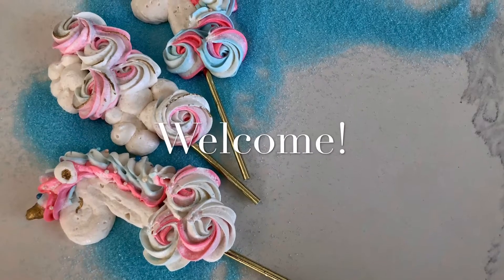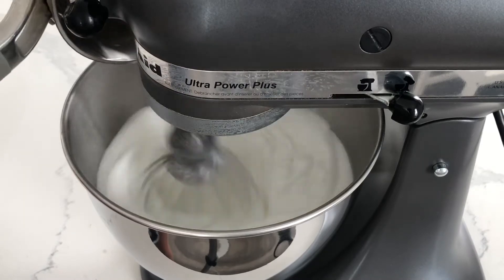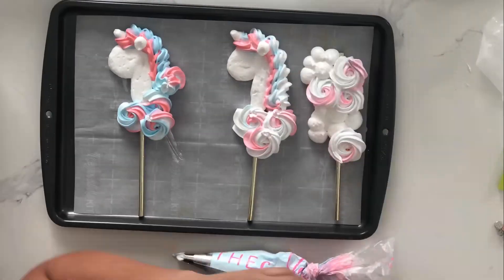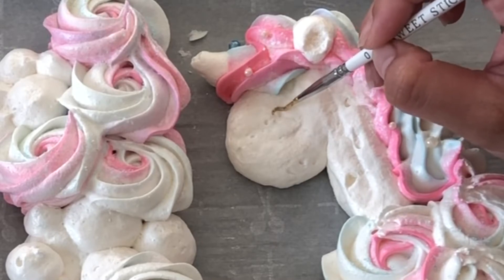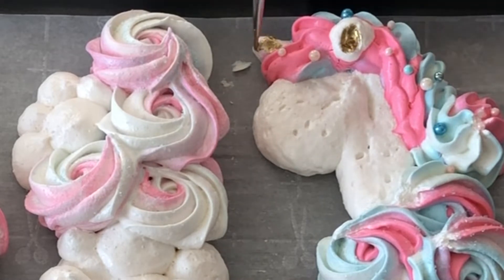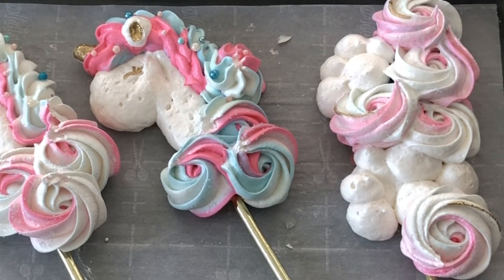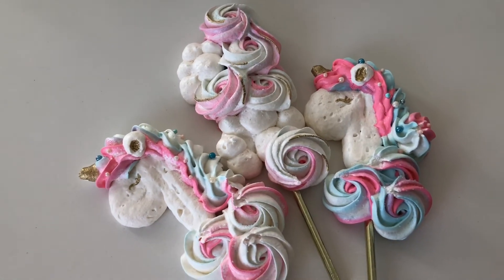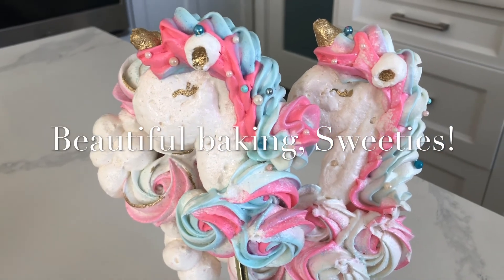How to Make Unicorn Meringue Pops (Perfect for Gluten Free Partygoers!)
These unicorn meringue pops are perfect if you want to brighten up a dessert table or individually bag them as party favours. They’re light, crisp, sweet and the perfect treat for your gluten free partygoers. You can also add a bunch of different flavours to your meringue pops to keep them unique and interesting. I hope you enjoy this unicorn meringue pop tutorial!

Meringue Ingredients:
300 grams granulated sugar
75 grams cold water
120 grams egg whites

Materials used:
Selection of americolor food gel
Paper straw

Tools used:
Round and star piping tips
Piping bags